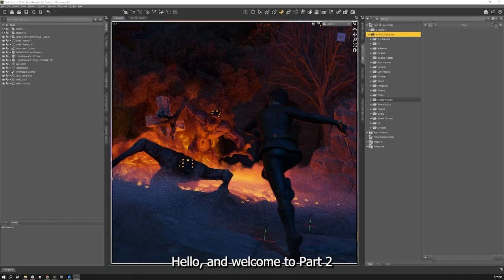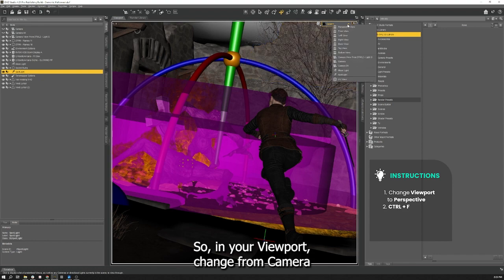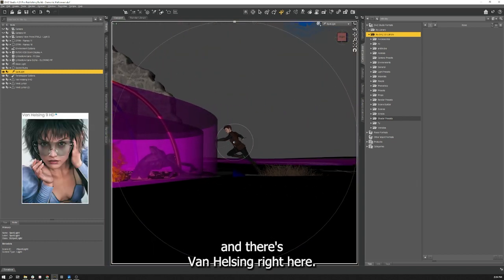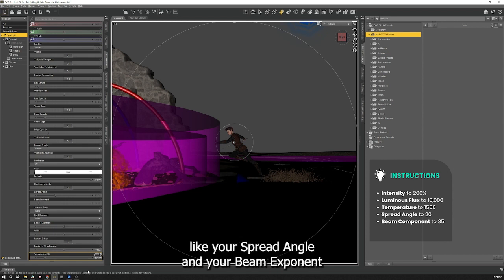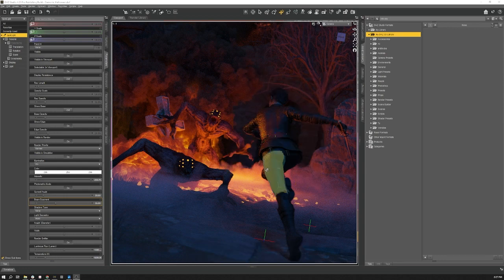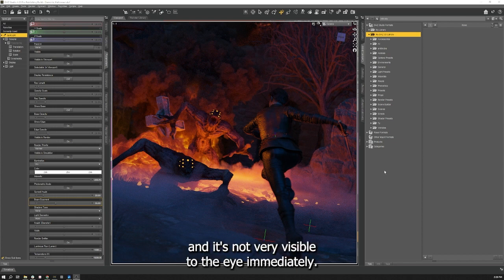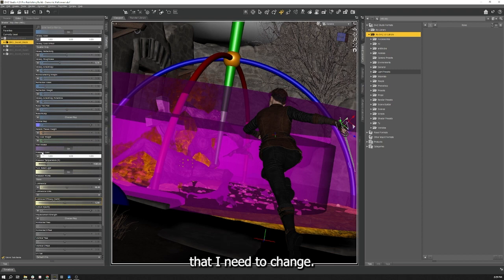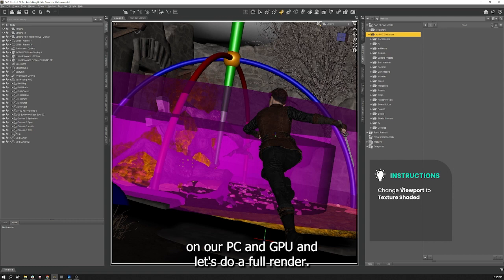Halloween Demo with Dave: Part Two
Follow along with Dave as he teaches you how to enhance this dynamic (and spooky) Halloween render made in dazstudio . Featuring the powerful Van Helsing 9 HD battling monstrous foes. Learn how to position a rim light to highlight your main characters, plus learn a cool trick to light your dark scenes better!

Check out Part 1 here to learn how we got to this scene and the products we used while making it.

Daz Studio is a FREE 3D creation software tool that will give you the ability to easily and quickly create stunning 3D art. Whether you're a novice or proficient 3D artist or 3D animator, you will be able to quickly get started building professional quality 3D scenes with an intuitive interface and step-by-step interactive tutorials.